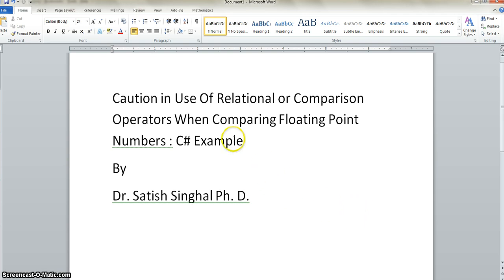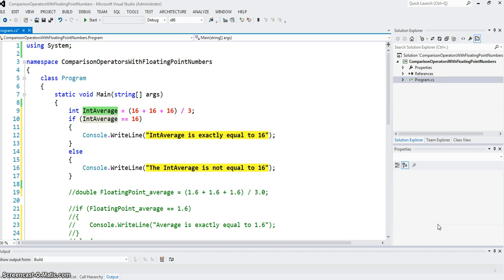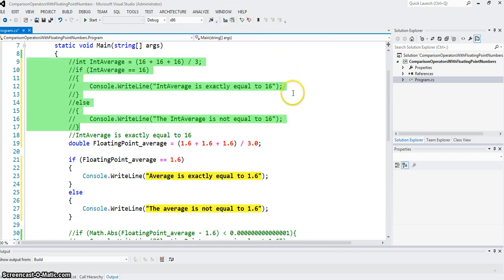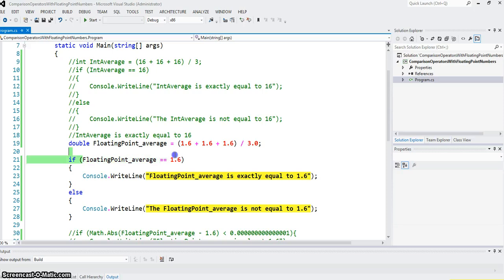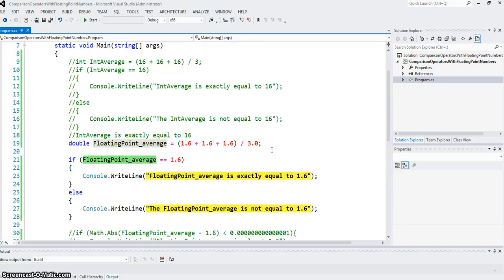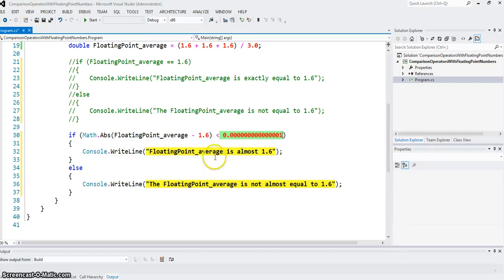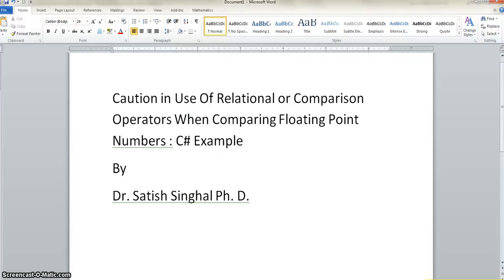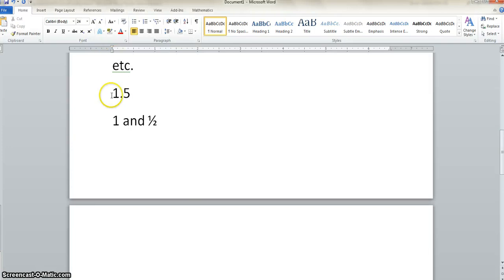Danger in Comparing Floating Point Numbers Using Relational Operators in C Sharp (C#)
This video describes the dangers of comparing floating point numbers using relational operators. A safer strategy to compare floating point numbers is shown.